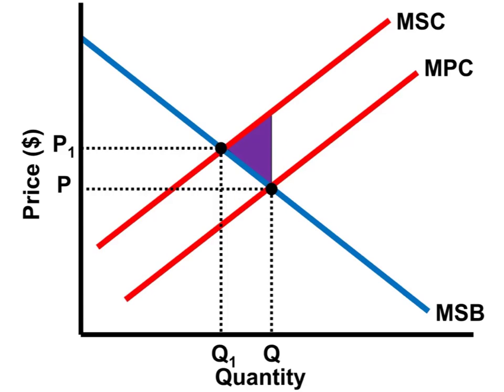Negative Externalities - AP Microeconomics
How to graph negative externalities for the AP Microeconomics exam. This video also shows you where to place the deadweight loss and how the government can correct the externality.